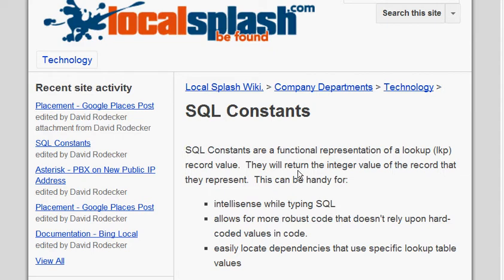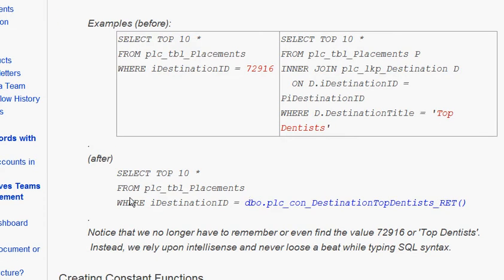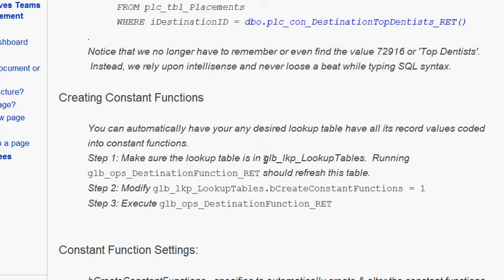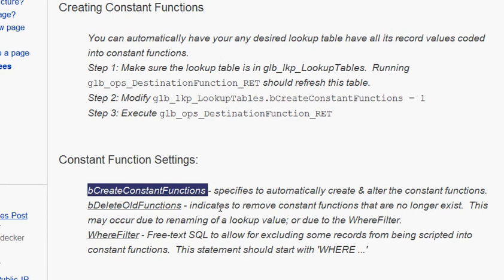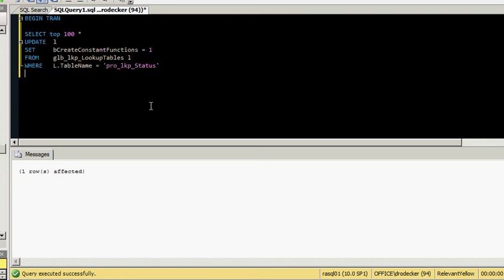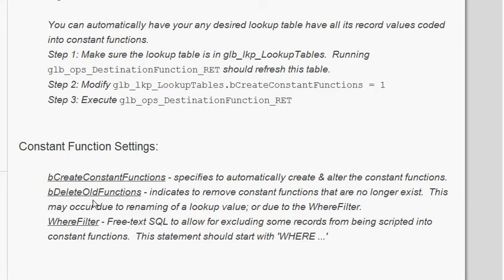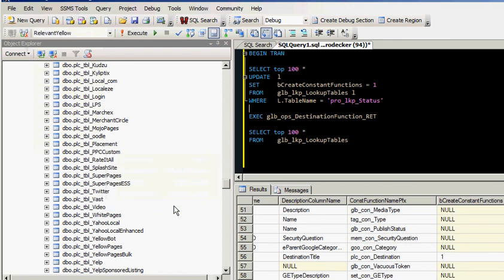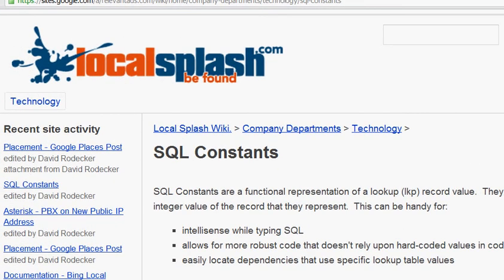SQL Constants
SQL Constants are a functional representation of a lookup (lkp) record value.